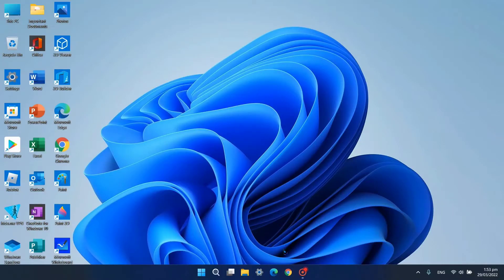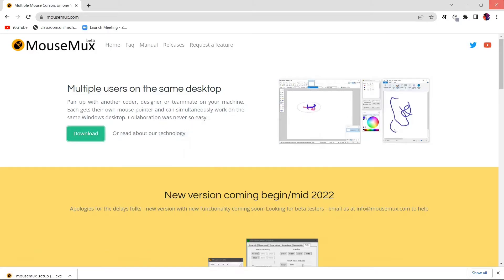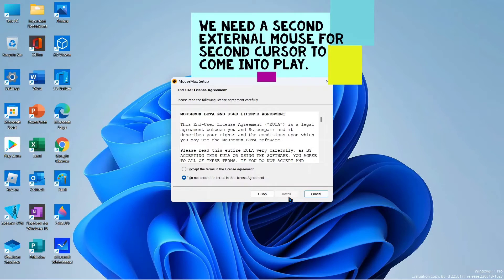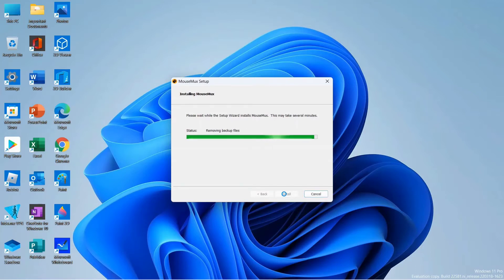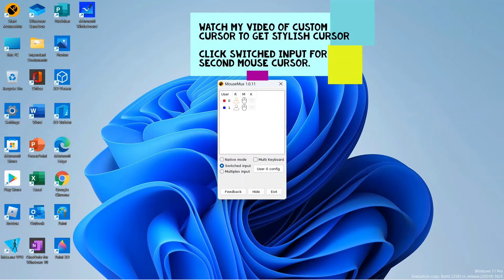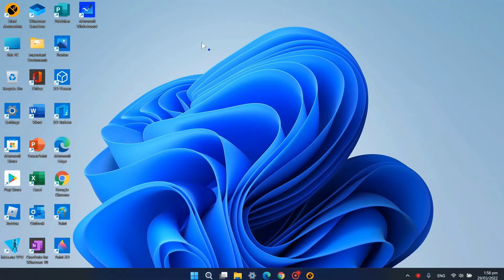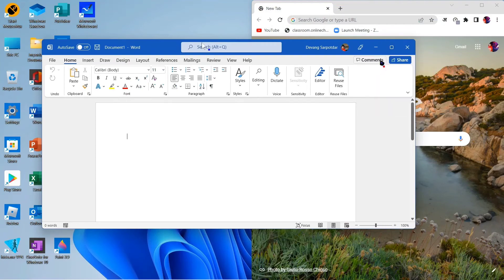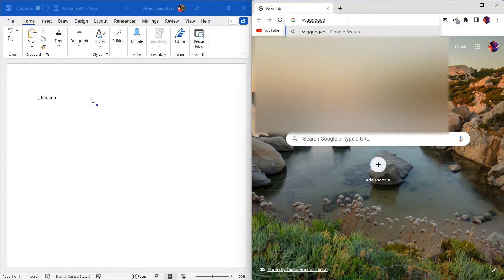Magic - 2 mouse Cursors on 1 screen.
To make the magic possible install MouseMax.